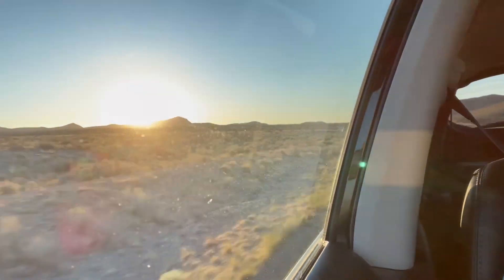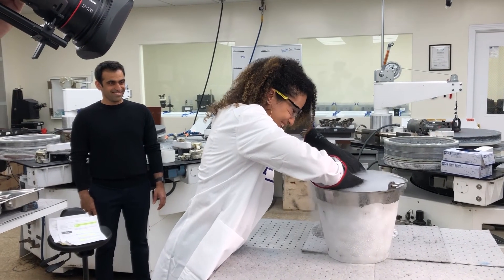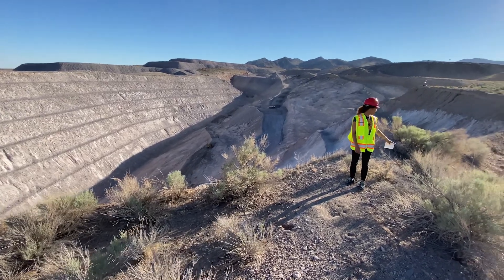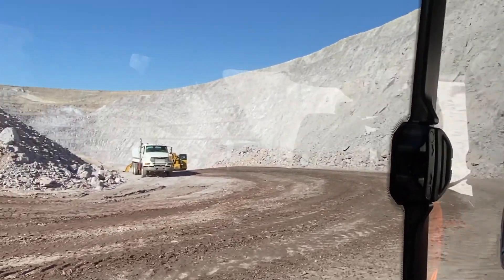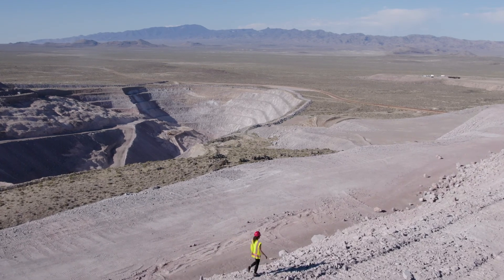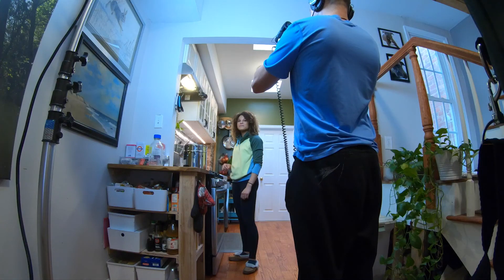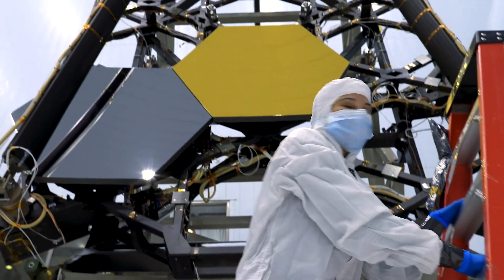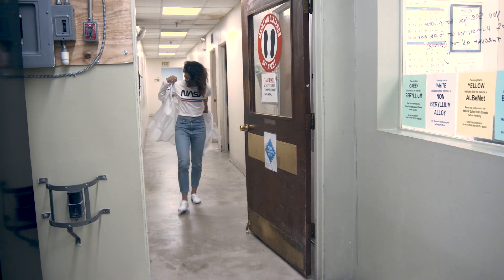Behind the Scenes of Elements of Webb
Sophia Roberts and Mike McClare talk about what it took to produce the Elements of Webb series.

Ryan Fitzgibbons (KBRwyle): Lead Producer
Aaron E. Lepsch (ADNET): Technical Support
Michael McClare (KBRwyle): Lead Interviewee
Sophia Roberts (AIMM): Lead Interviewee
Michael McClare (KBRwyle): Lead Videographer
Sophia Roberts (AIMM): Lead Videographer
John Caldwell (AIMM): Lead Videographer
Ryan Fitzgibbons (KBRwyle): Lead Editor